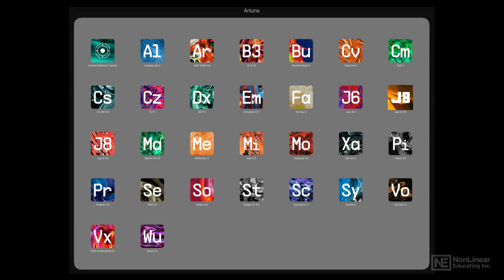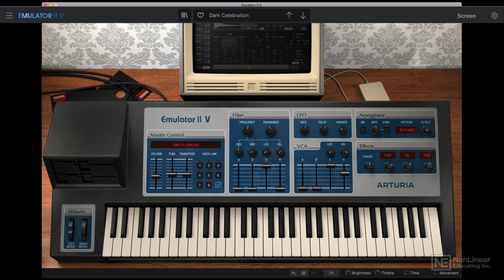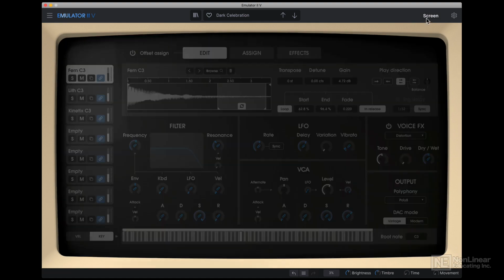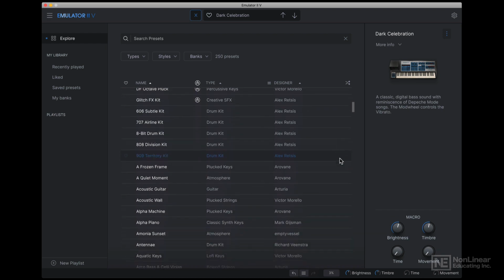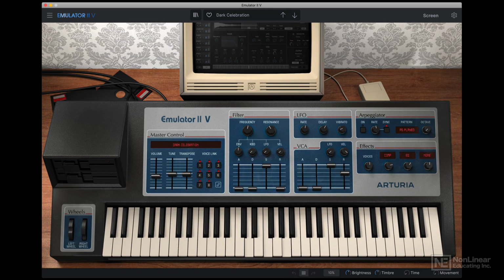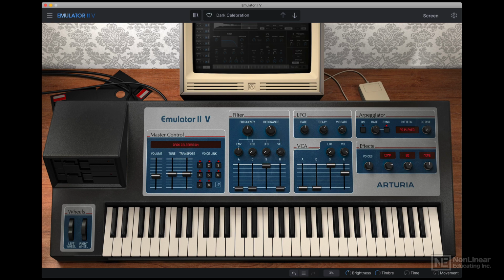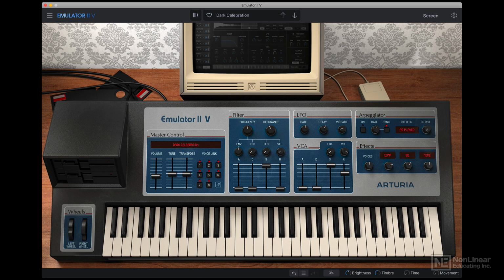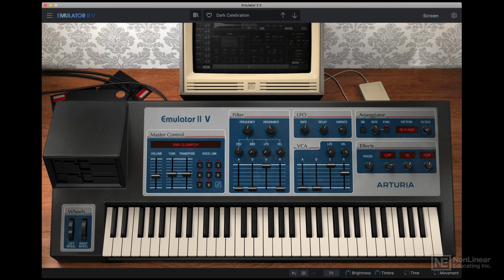Arturia V 108: The Emulator II V Explored - Overview of the User Interface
Arturia V 108: The Emulator II V Explored by Nigel Broad
Video 3 of 20 for Arturia V 108: The Emulator II V Explored

Released in 1984 to critical acclaim and used by top artists (such as Stevie Wonder, Peter Gabriel, Depeche Mode and so many more), the Emulator II played an important role in democratizing sampling technology. Compared to the Fairlight 32,000 price tag, the Emulator II was a bargain at the time at around 8000. However, finding a working unit nowadays is both difficult and much more expensive. Thanks to Arturia's Emulator II V, musicians can bring this classic sampler into the modern days. This course, by Nigel Broad will teach you all you need to know about Arturia's Emulator II V.

Nigel begins the course with some historic background on the original Emulator II instrument. He then gives an overview of the user interface and explains how to work with the preset browser and find exactly what you're looking for. Every feature of the front panel is then explained and demonstrated: the filter, the LFO, the VCA, the arpeggiator, etc. After covering the main controls, Nigel dives deep into the advanced panel and reveals how to get under the surface and master the true sampling power of this instrument.

So watch this course now, and master Arturia's Emulator II V with trainer and synth expert Nigel Broad.